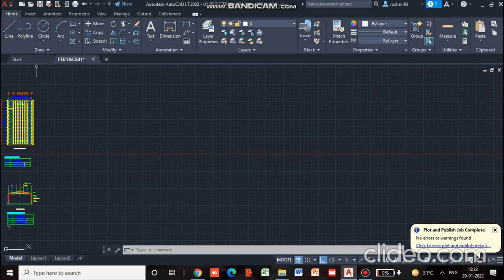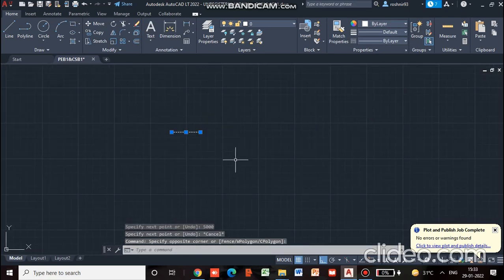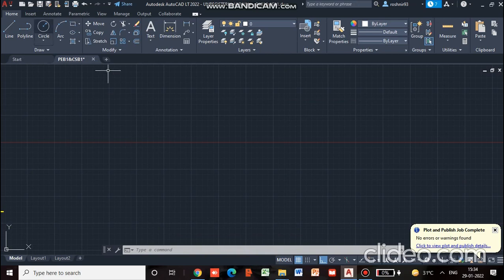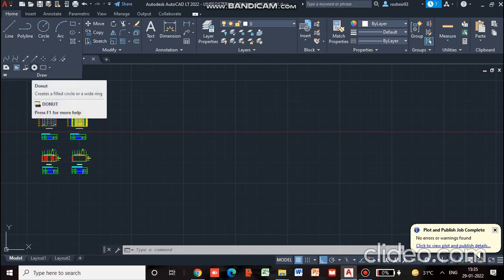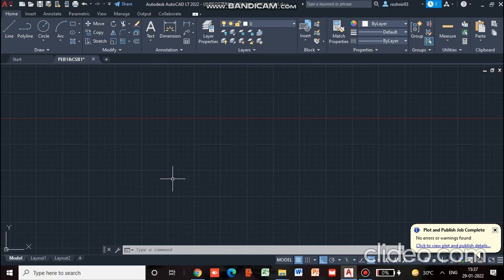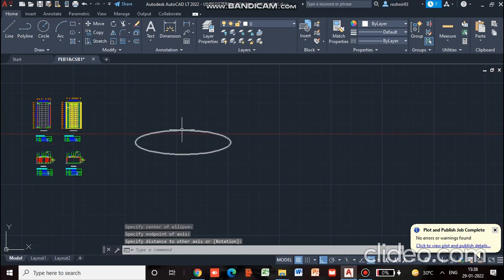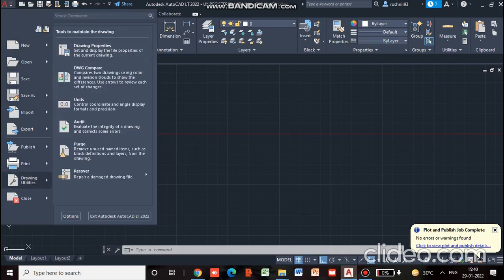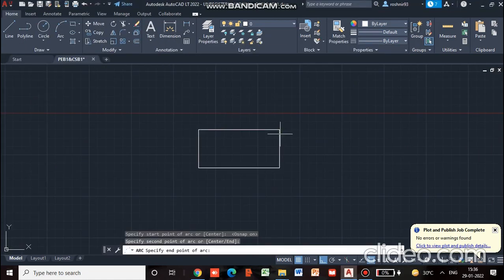AutoCAD Basics - Lesson 1 - Beginner's Guide to Drawing Basic Shapes in AutoCAD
This video is a part of lecture video series of Autocad for beginners. In this video, we will learn how to make line, circle, Rectangle, Arc, Array, Ellipse, do change of units and check on drawing properties. Follow below link for remaining videos in the series.